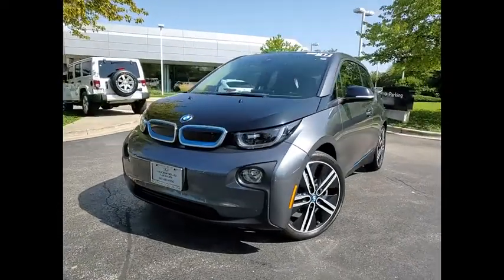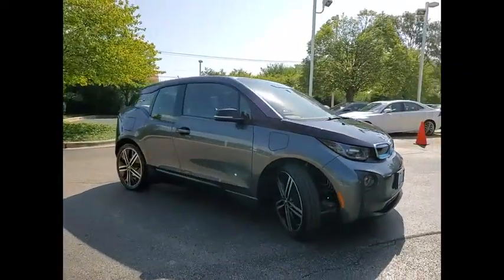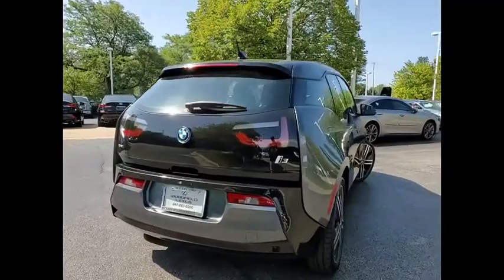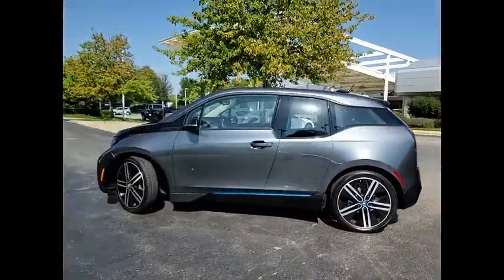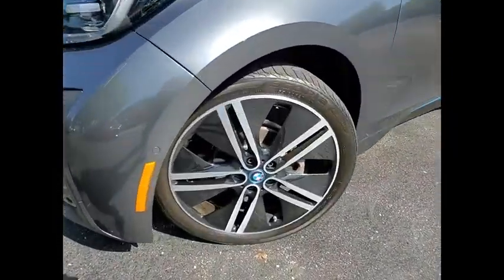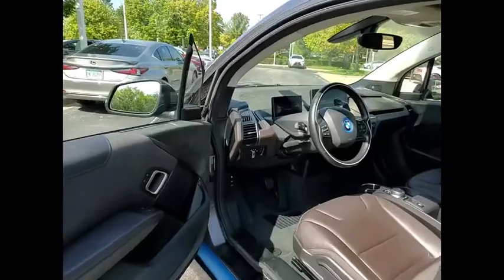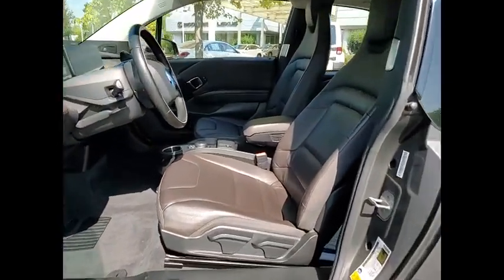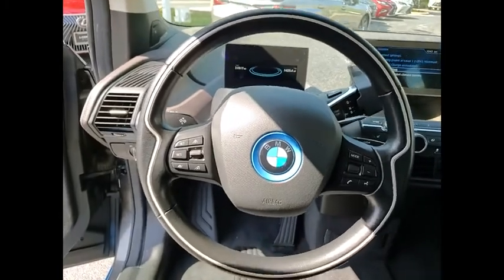2017 BMW i3 94 Ah Schaumburg IL 211081B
2017 BMW i3 94 Ah

Woodfield Lexus
350 E. Golf Rd